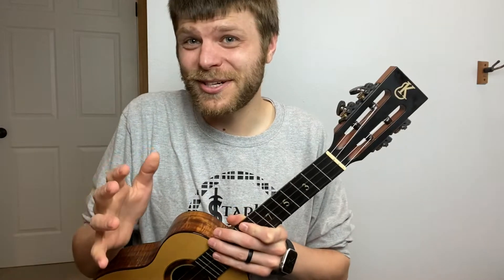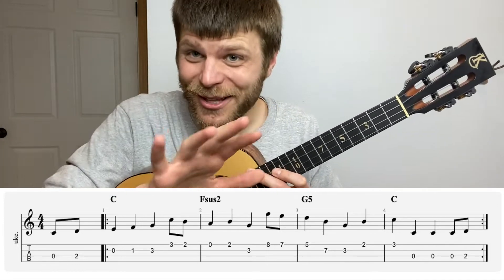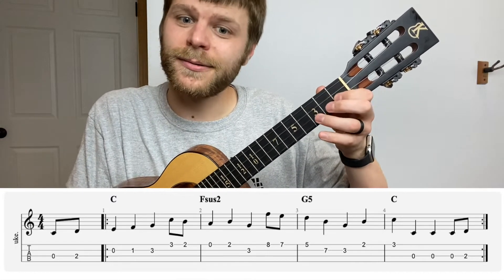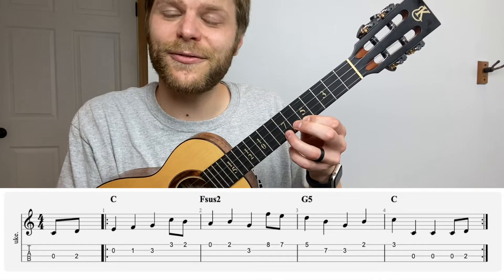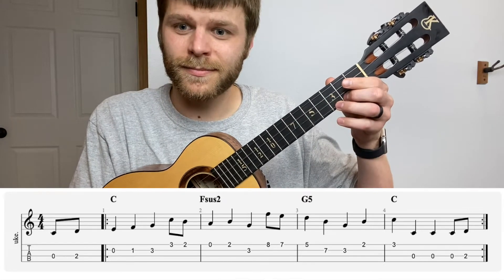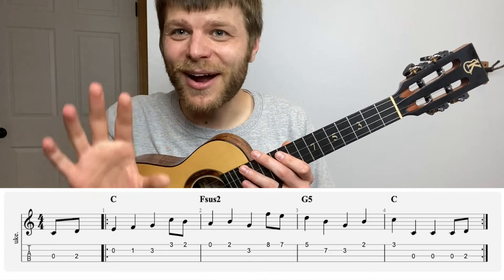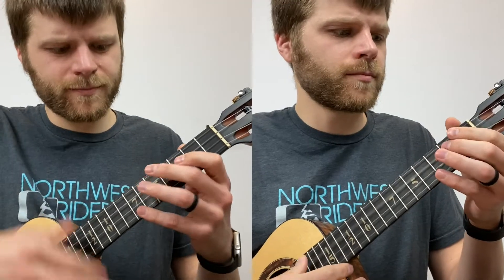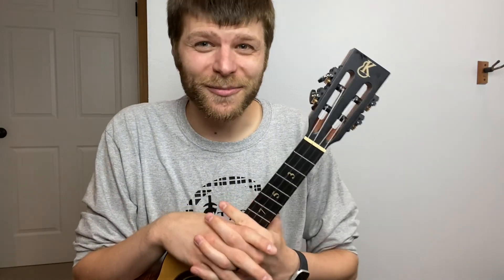Ukulele Jam Kit 6D - "The Marmot"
Each month we will be learning a new jam session broken down into 4 weekly episodes.

The goal of this series is to help you create a tool kit of concepts that can help you take your jam sessions to the next level.